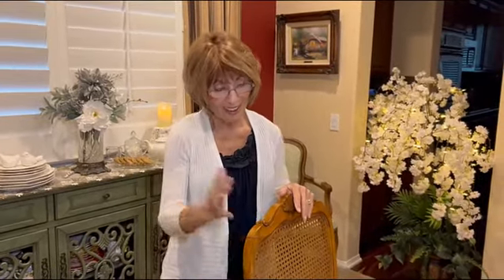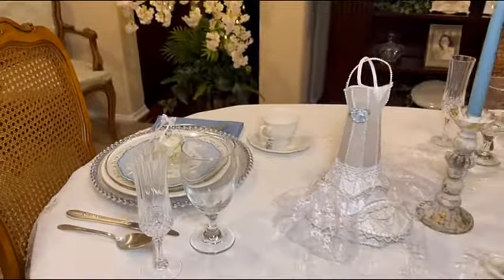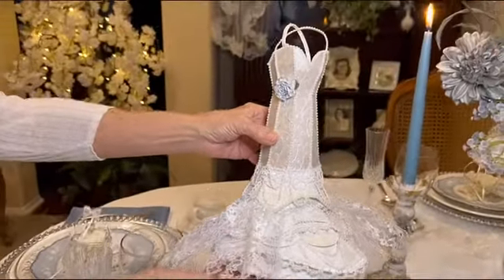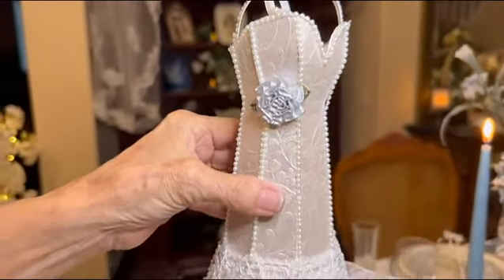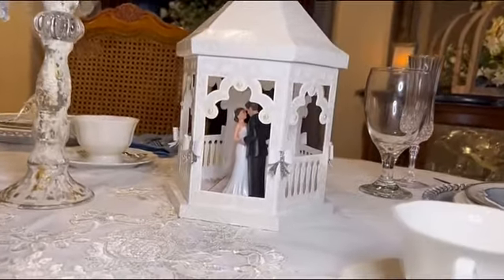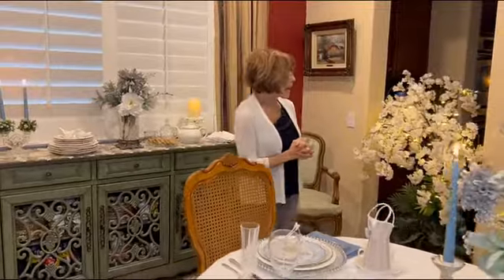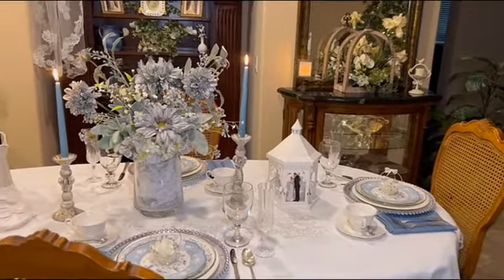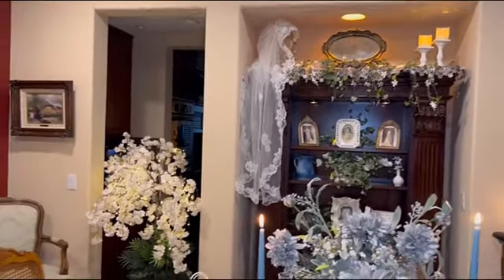Marry Me Bridal Tablescape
Getting ready for that big day, here's my bridal tablescape that can be used for a wedding rehearsal, engagement party, most bridal occasions.